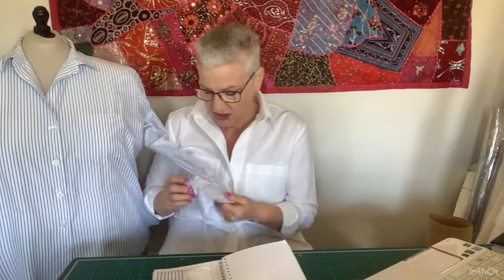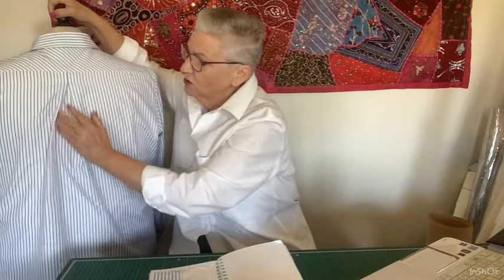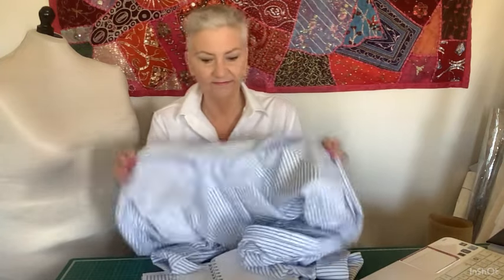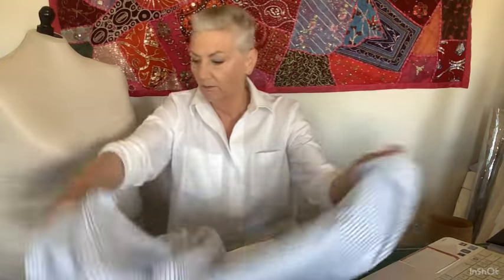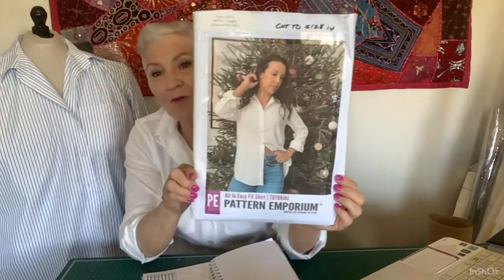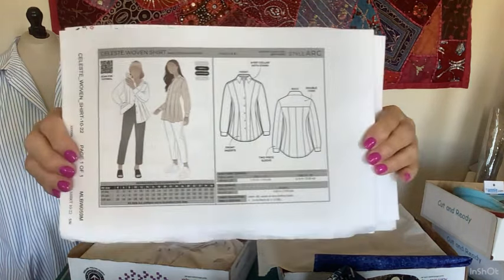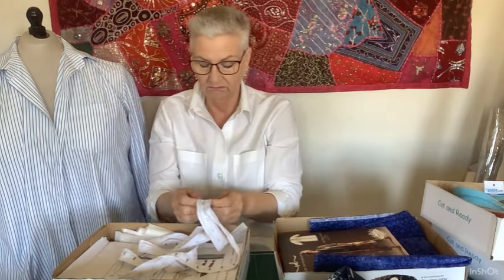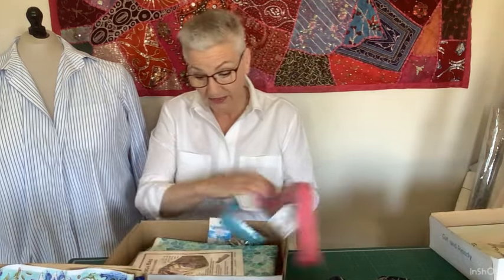Nerida’s Big Sewing Day Out event and 2 new shirts sewn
Below is the detail for the ticket purchases, it is being held in Bright Victoria, this is about 3.5 hours drive from Melbourne in the alpine region of Victoria so a very picturesque town.

Both fabrics from Spotlight Australia

Fabric: Spotlight Australia